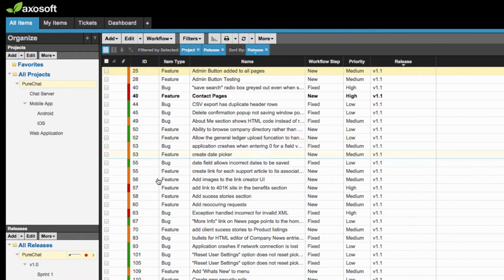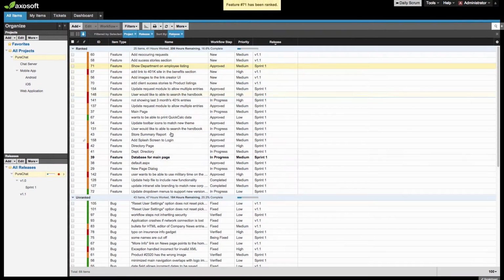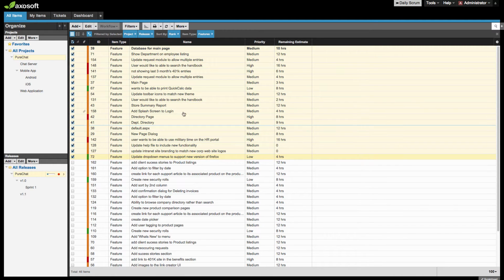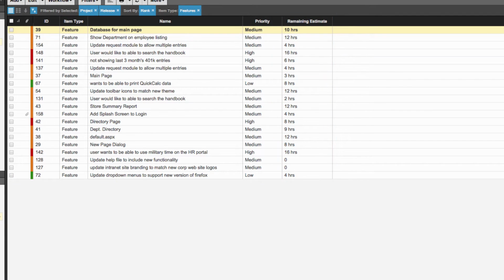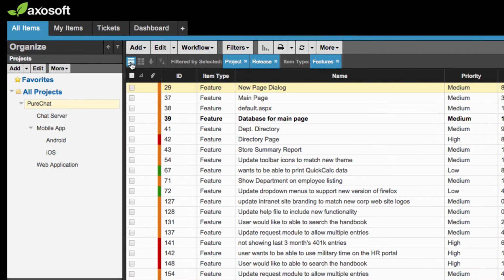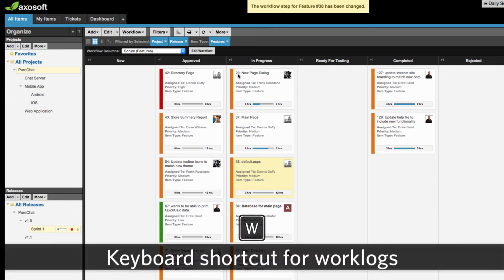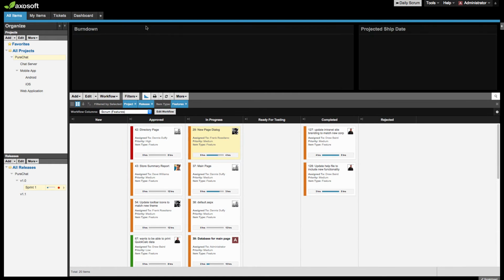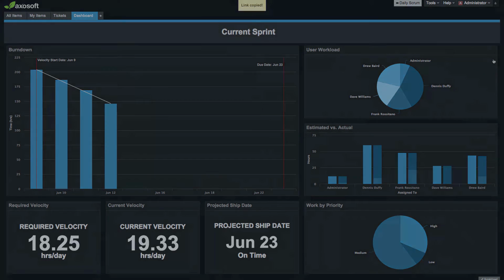Axosoft Quick Start Video #1 - Overview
If you're looking for an overview of Axosoft, your eyes are in the right place (and bonus, your ears are too!). This video covers how we plan and execute a project named PureChat using Axosoft.